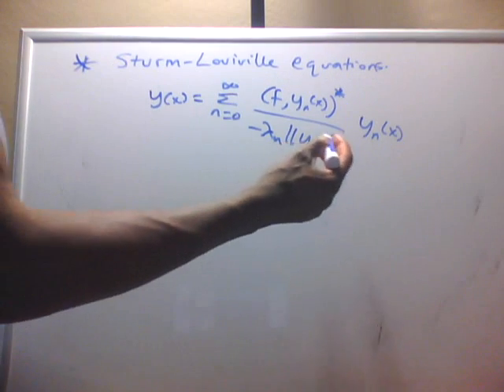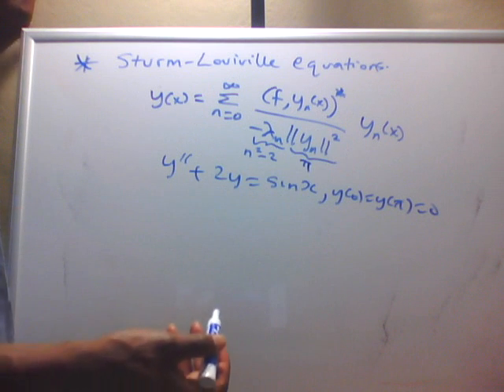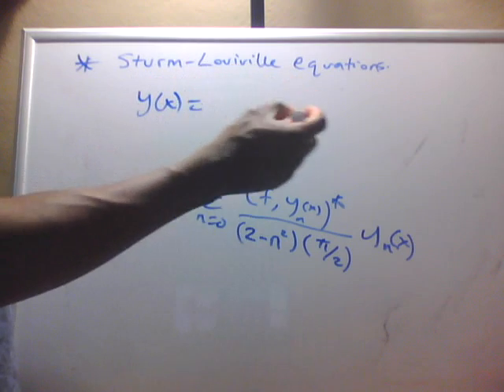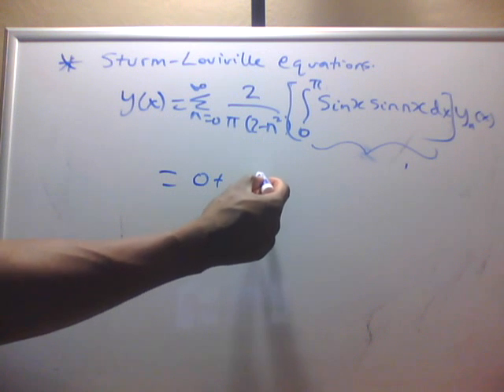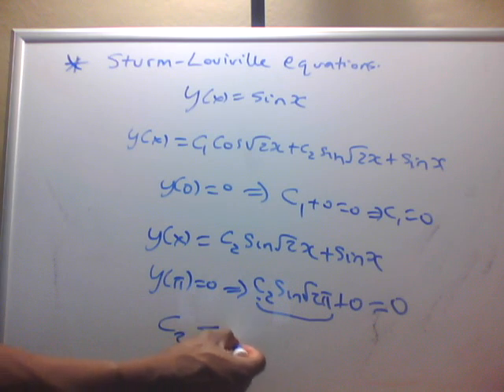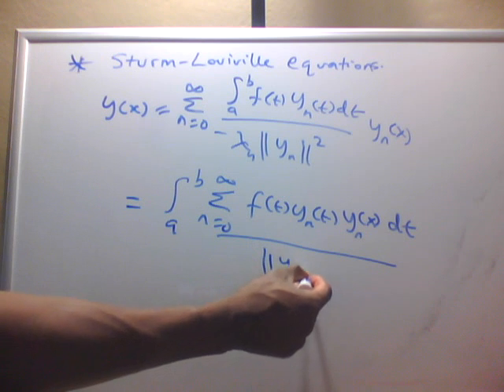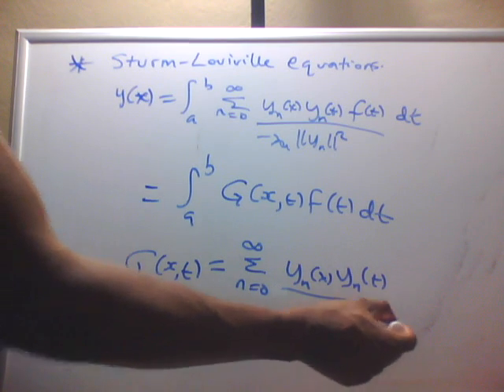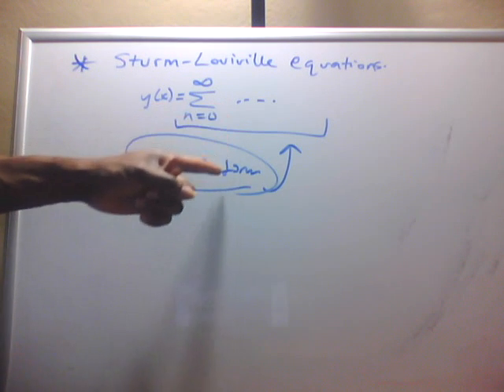Video lecture 2 part 2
Example on solving nonhomogenous boundary value problems using appropriate fourier series